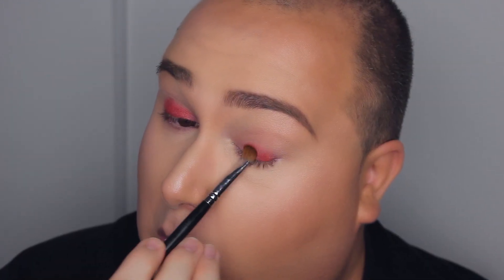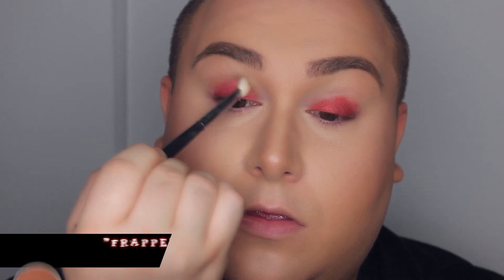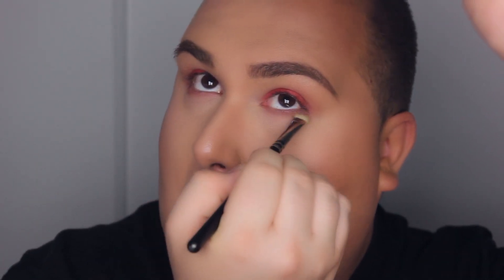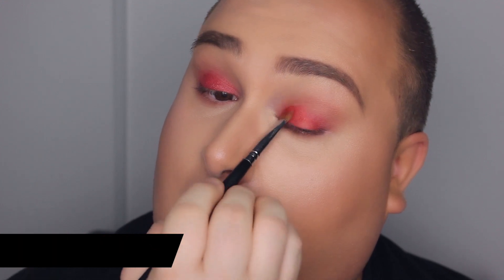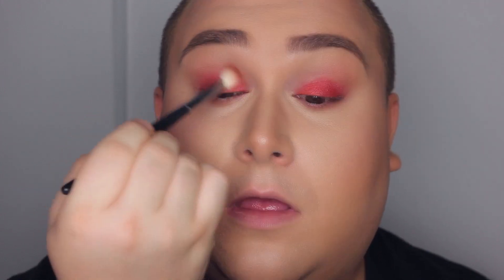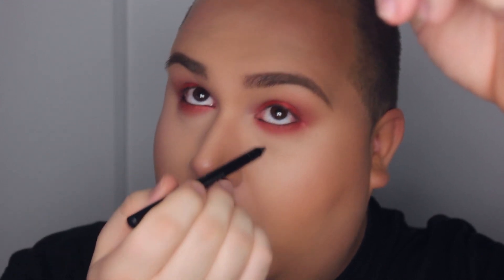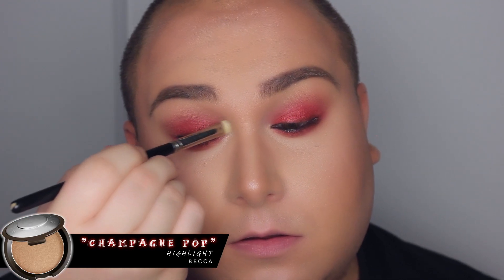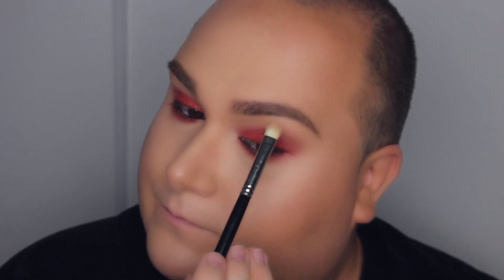Rihanna - B*tch Better Have My Money | jeanfrancoiscd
☆ 1st IMPRESSION / REVIEW - Make Up For Ever Ultra HD Stick  ☆

♡FOLLOW  ME♡
T W I T T E R: jeanfrancoiscd
I N S T A G R A M: jeanfrancoiscd
F A C E B O O K: jeanfrancoiscdyoutube
S N A P C H A T: jeanfrancoiscd

⬇︎MY MAKEUP⬇︎

E Y E S:
Makeup Geek | Eyeshadow in "Frappé"
Make Up For Ever | Artist Eyeshadow in "M-744"
Make Up For Ever | Aquamatic in "ME-80"
Elizabeth Arden | 8 Hour Cream Balm (optional)

L I P S:
Colour Pop | Lippie Stix in "Feminist"
M.A.C | Lip Pencil in "Nightmoth"

F A C E:
M.A.C | Mineralize Moisture Foundation in "NC25"
M.A.C | Blush in "Eversun"
Lancôme | Teint Visionnaire Foundation in "Buff"
Josie Maran | 100% Argan Oil
Anastasia | Highlight in "Vanilla"
Anastasia | Contour in "Fawn"

✨If you are reading this, YAY you are an avid "description box" reader and I ADORE YOU FOR IT! Make sure to comment "YOU IS A BADGAL JFCD!" Love you to DEATHHHHHHH!